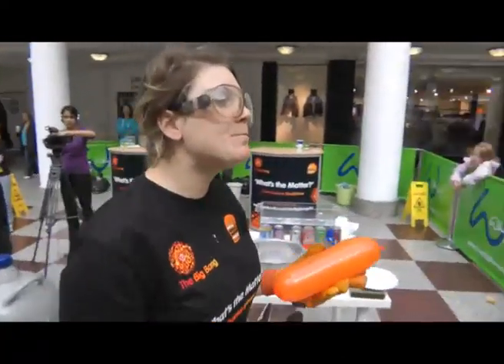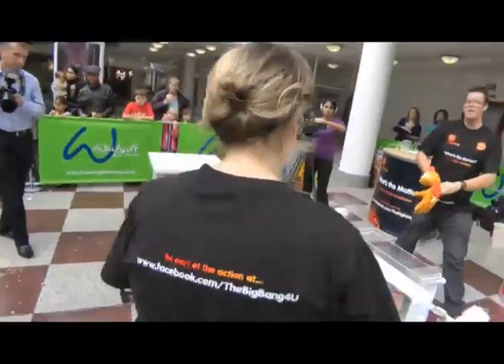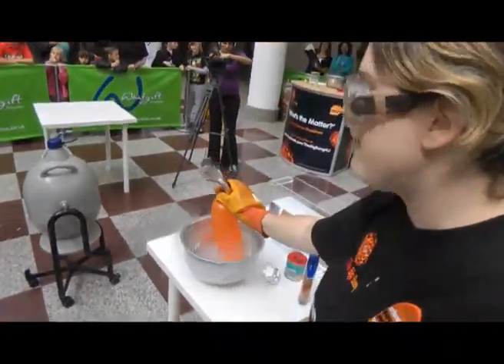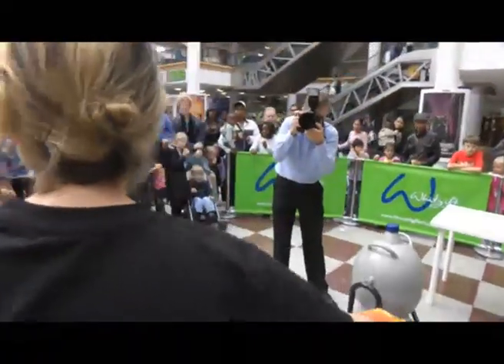Street science - balloon in liquid nitrogen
Who knew learning about gases could be so much fun! Look at what happens to this balloon when placed in and out of liquid nitrogen - it's almost like magic!